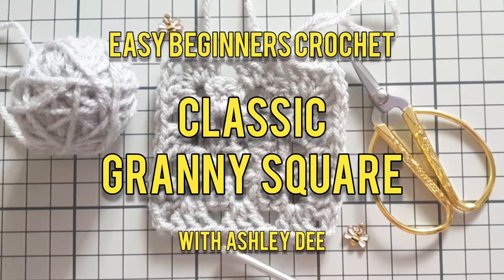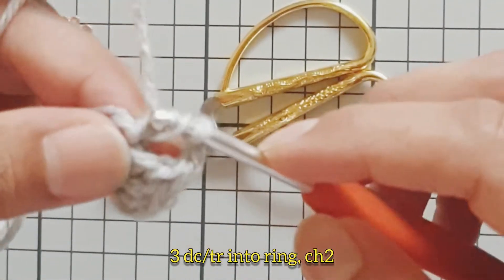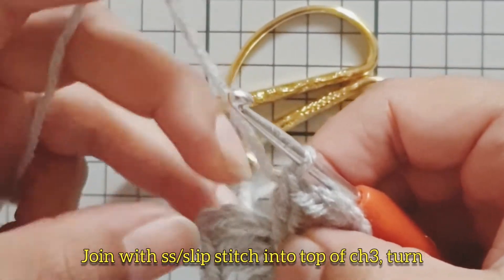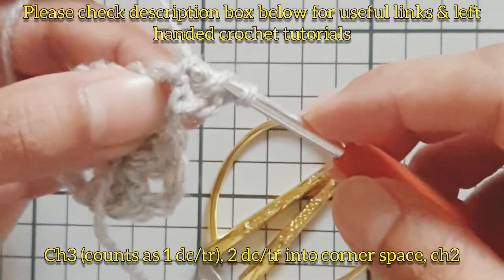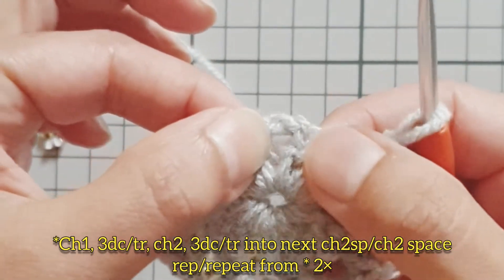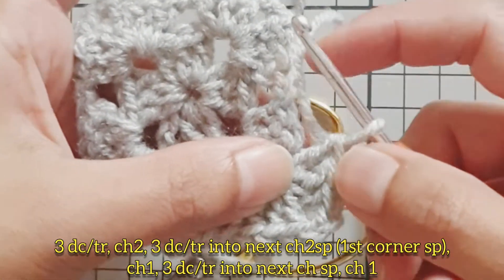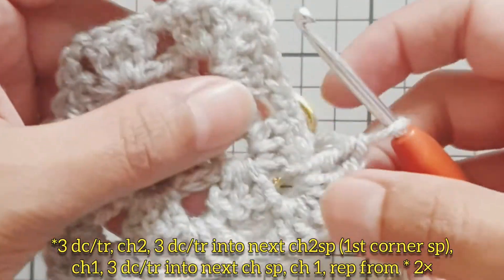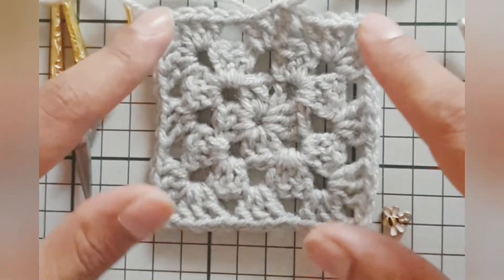Classic Granny Square | Easy Crochet Tutorial for Beginners | Granny Squares | Ashley Dee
In this tutorial we learn how to crochet the Classic Granny Square (both US & UK terms can be found down below).  This is a very easy stitch & works up pretty fast, perfect for blankets.

If you are unsure about subsequent rounds I've included the written pattern for round 4 below.

🌻 Round 4

*ch3 (counts as 1st dc/tr), 2dc/tr, 3dc/tr, c2 2× rp/repeat from * 3x, join with a ss.

You're simply repeating all subsequent rounds with 3dc/tr, ch1 in all chain sp & 3dc/tr, ch2, 3dc/tr in corner ch2sp.

⏰ Time Stamps

Materials/Equipment   00:07
Let's get Started            00:14
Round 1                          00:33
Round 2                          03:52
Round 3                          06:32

🌈 US & UK CROCHET TERMINOLOGY & ABBREVIATIONS:

US SINGLE CROCHET/SC is a DOUBLE CROCHET in UK

US DOUBLE CROCHET 'DC' is a
TREBLE CROCHET 'TR' in UK

Ashley Dee ✌ 💋 💛 🌻 🐝